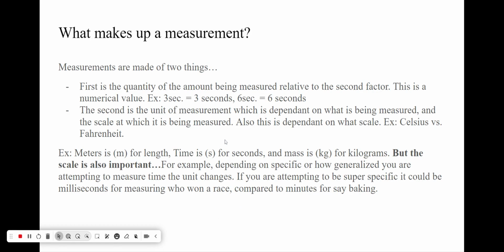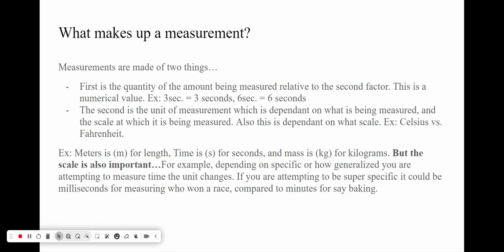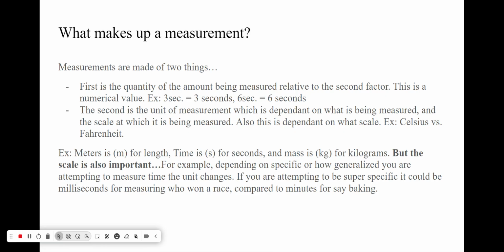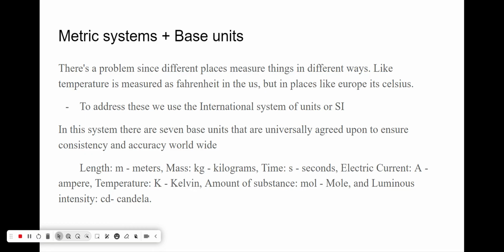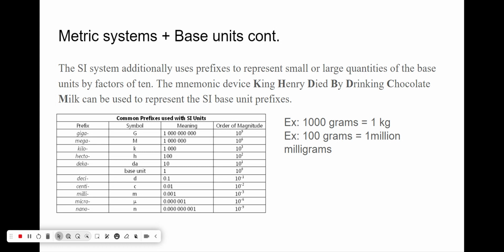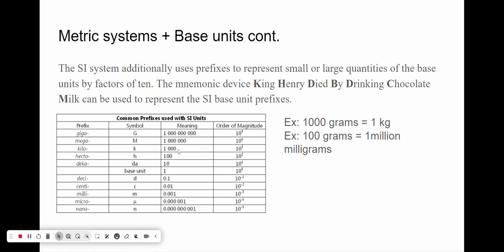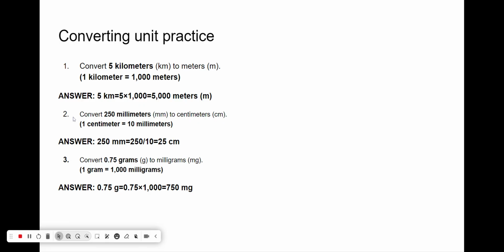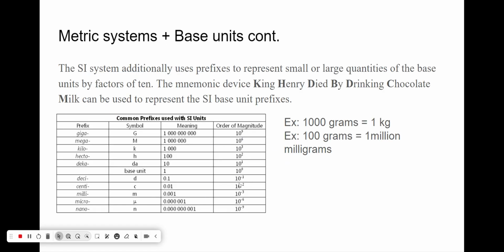Units of Measurement, Base Units, & Base Unit Conversions w/ Joey T